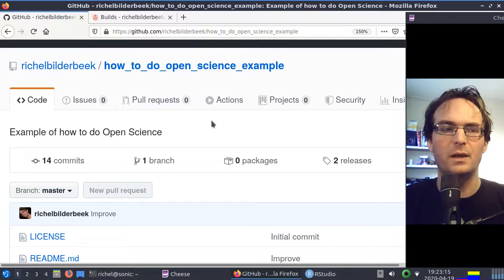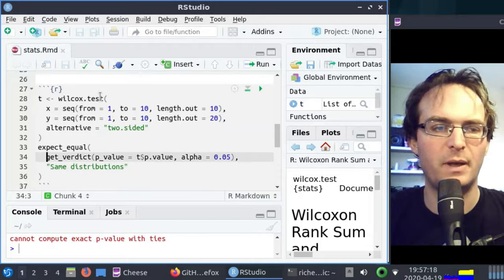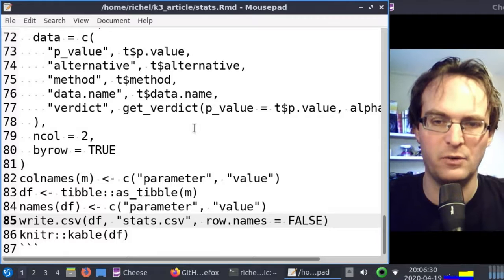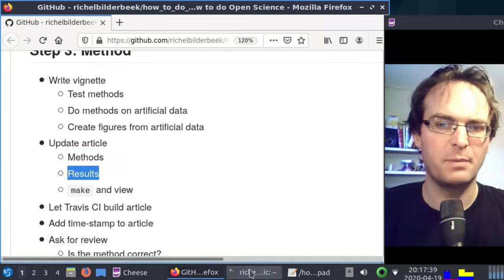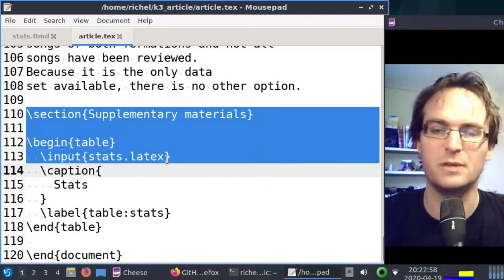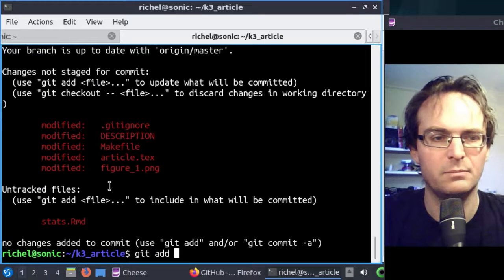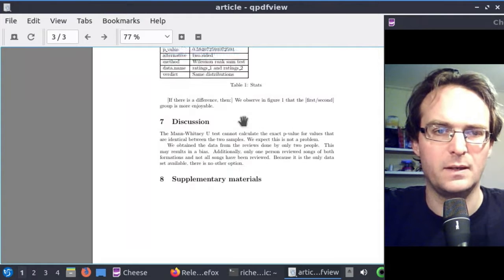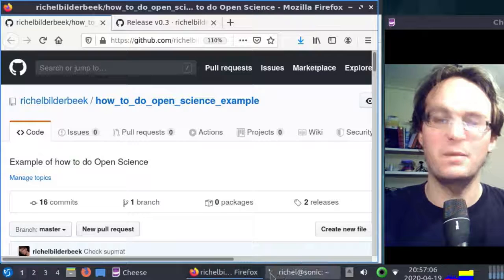How to do open science. Step 3: Methods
Example how to do Open Science. Step 3: Methods